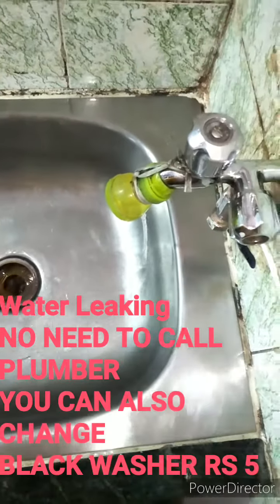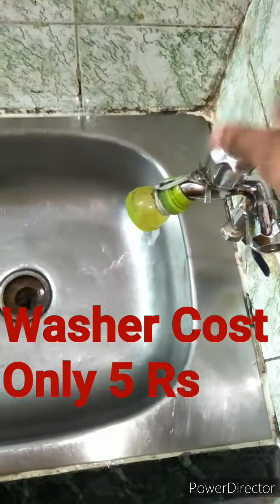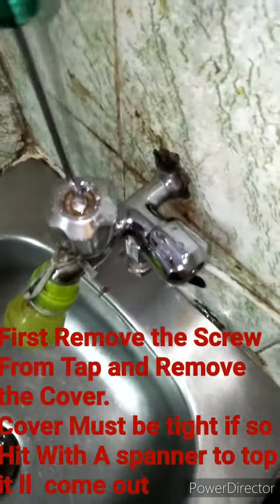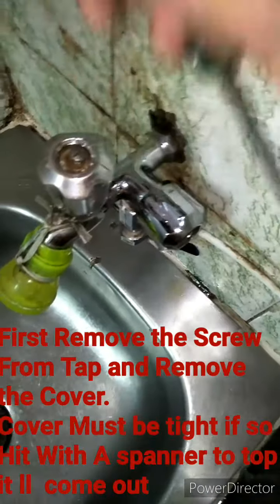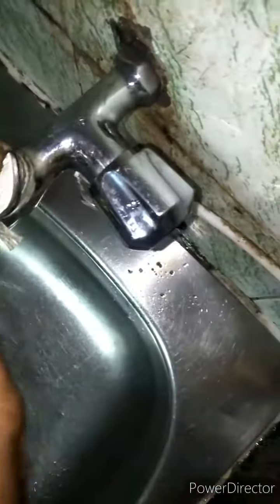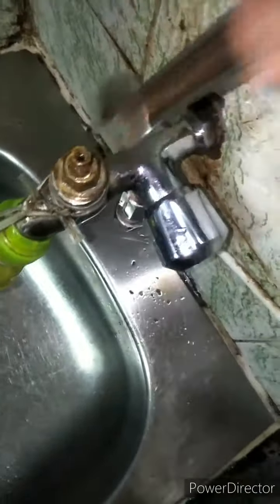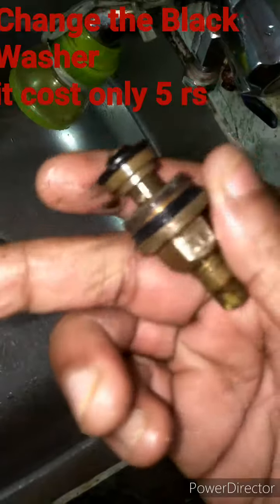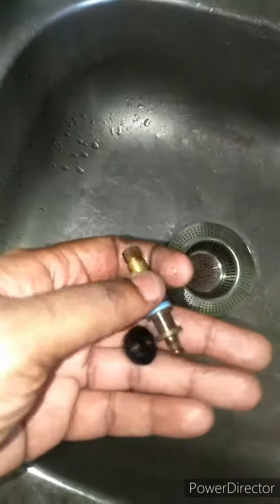How to repair tap water leaking